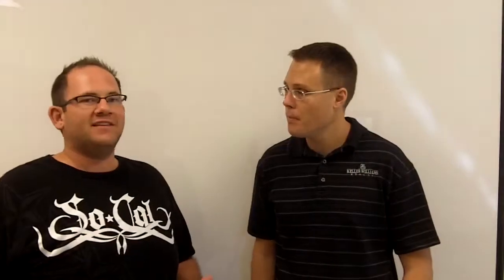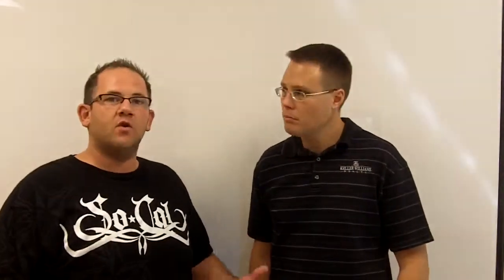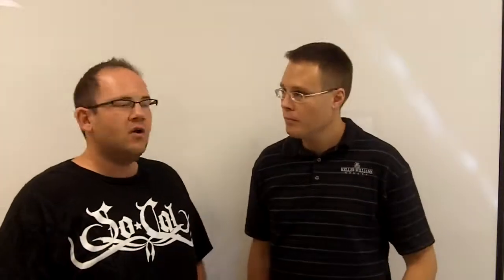Group 46:10 - Short Sales with Arizona Federal Credit Union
- Today Kevin & Fred discuss the ins and outs of a short sale with Arizona Federal Credit Union